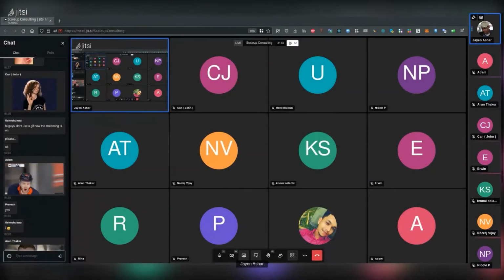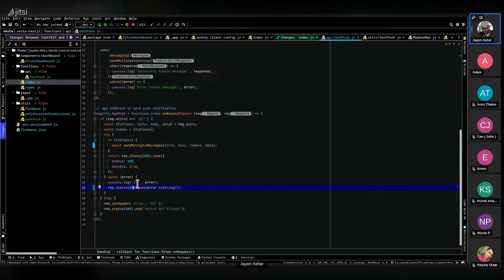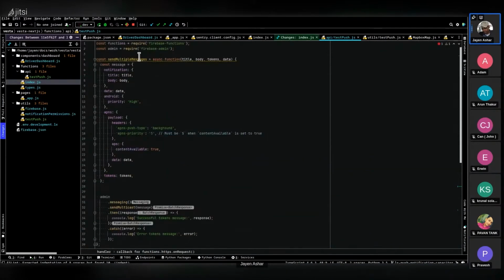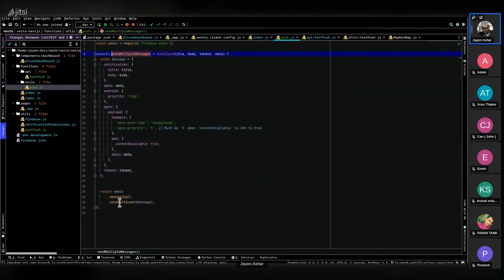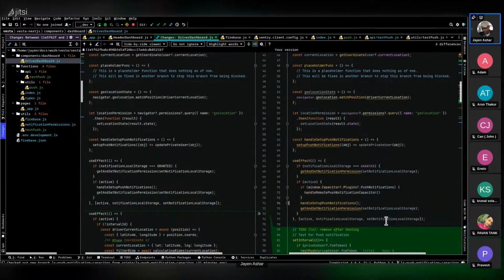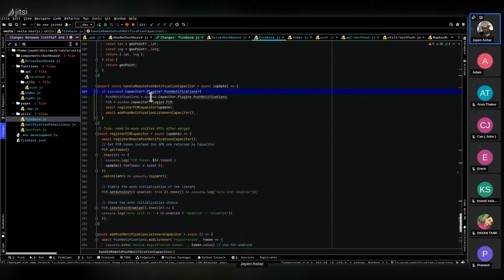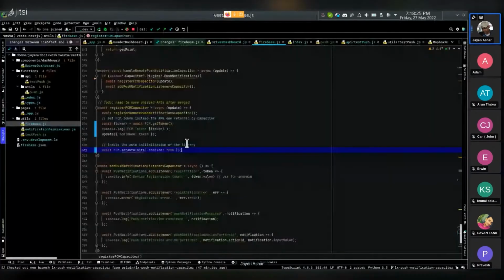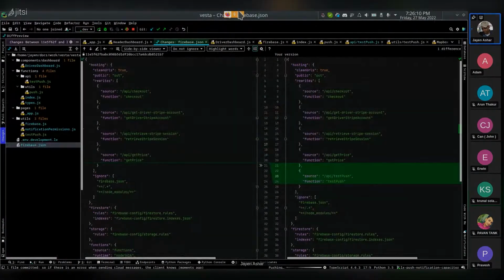How a Senior Developer Reviews Code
Reviewing code is not an easy task. However, it is an essential cog in the machine in improving the development process. In addition to fixing bugs, reviewing code can help increase maintainability, readability and the overall project outcome in the long run.

Watch this video as it shows our Founder/ Technical Director's take on reviewing another developer's code. With his 20+ years of experience in IT consulting, he also serves as a mentor to our team of software developers in Scaleup Consulting.

Feel free to add your questions in the comment section, and our technical director and senior developers will do their best to provide answers.

Learn more about Coding Tips, Programming Tutorials, IT Services, Productivity Hacks, Digital Marketing Techniques, and more!

ABOUT US:
Scaleup Consulting Australia offers risk-free guarantee IT Consulting and Digital Marketing services.

We always aim for long-term partnerships and collaboration with service providers and freelancers to help startups and business owners looking for custom IT solutions and digital marketing services.

We involve our clients in every step of the project. We conduct regular discussions on the project's progress and always ensure that it fits the client's availability. The approach allows for better participation in the meetings, productive communication, and a shorter decision-making time.

We maintain a healthy relationship with our clients and do what we can to keep them happy and satisfied with our quality of service.